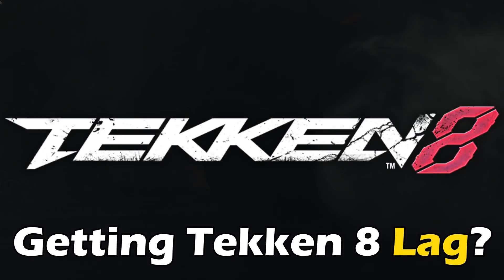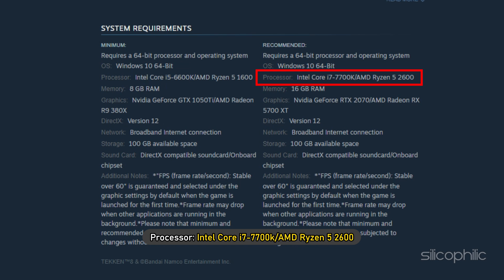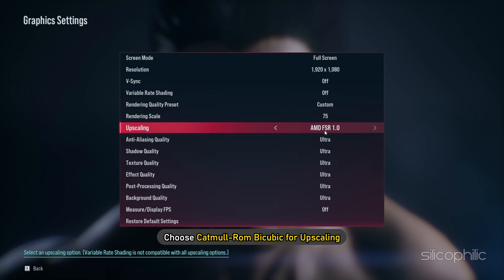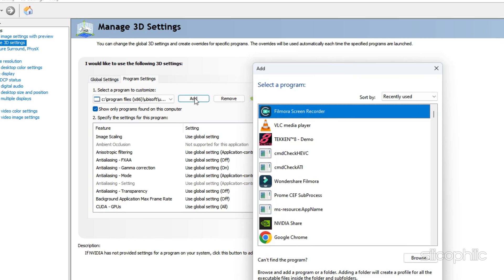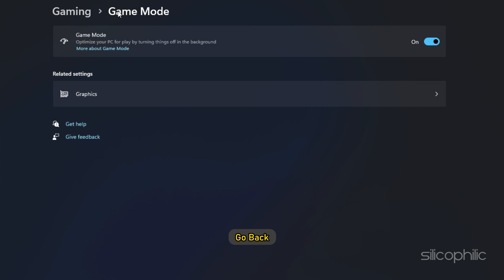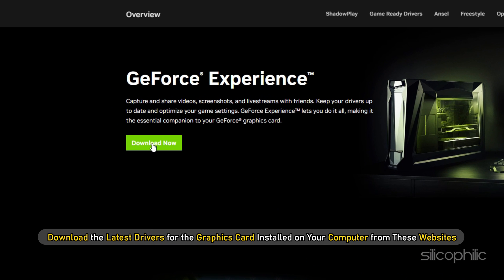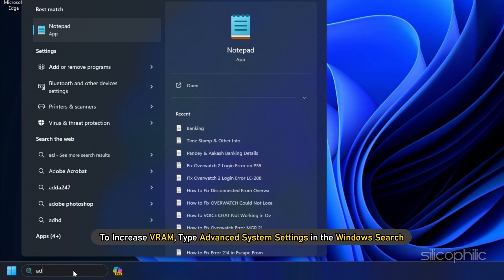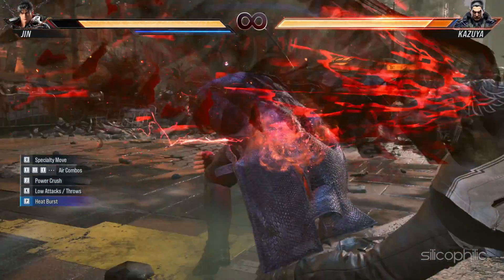How to FIX TEKKEN 8 Lag, Low FPS, Stuttering & FPS Drops? [WINDOWS 11 & 10] ✅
Are you facing Tekken 8 Lag, Low FPS, Stuttering, and FPS Drops? This video will help you fix lag, low FPS, stuttering, and FPS drop issues. Keep watching this video and know how to solve it easily.

Release Date: January 26, 2024
Platforms: PlayStation 5, Xbox Series X/S, and PC
Genre: Fighting game
Developer: Bandai Namco Studios and Arika
Publisher: Bandai Namco Entertainment
Tekken 8 is the eighth main installment in the Tekken series, and it continues the tragic saga of the Mishima and Kazama bloodlines. The game is set six months after the events of Tekken 7, and it follows Jin Kazama as he tries to stop his father, Kazuya Mishima, from causing war and destruction across the globe.

The game features a new gameplay mechanic called the "Heat System," which gives players access to special moves and enhances their abilities based on their aggression. The game also features destructible stages, which can be used to the player's advantage.

Tekken 8 has been praised for its visuals, gameplay, and story. It is considered to be one of the best fighting games of all time.

Here are some of the key features of Tekken 8:

A new story that continues the saga of the Mishima and Kazama bloodlines
A new gameplay mechanic called the "Heat System"
Destructible stages
A roster of returning and new characters
High-quality visuals and sound

Timestamps:
00:00 Intro
00:20 Method: 1
02:28 Method: 2
03:22 Method: 3
03:52 Method: 4
05:07 Method: 5
05:41 Method: 6
06:18 Method: 7
06:55 Method: 8
07:46 Method: 9
08:26 Method: 10
08:57 Method: 11